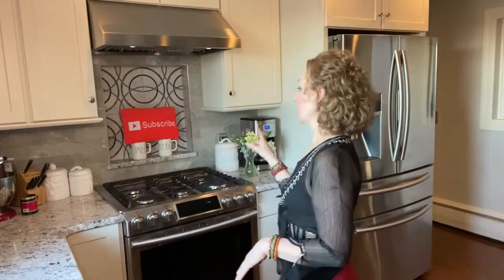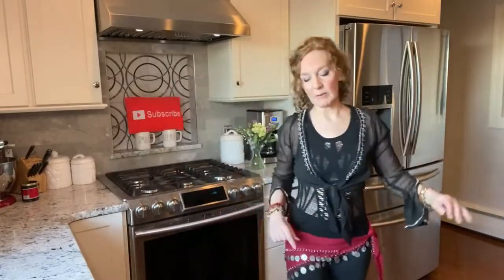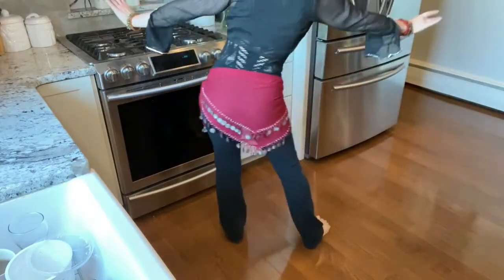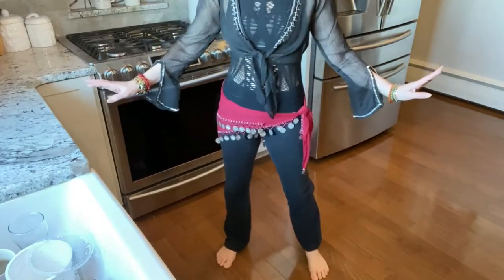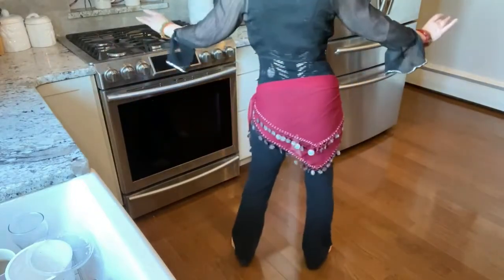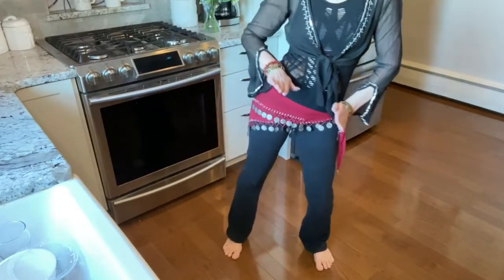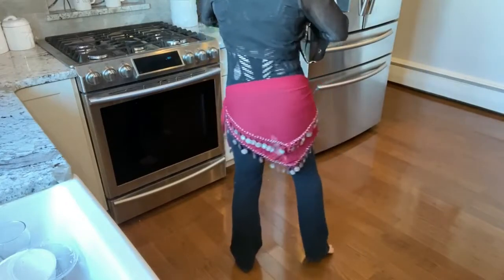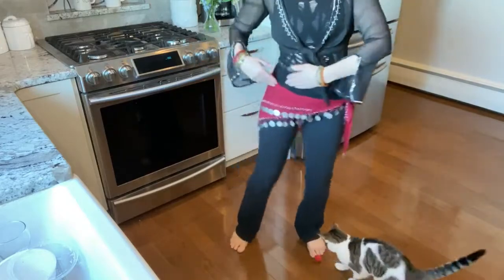Hip Slides 💃 Vertical Figure Eights/ Free Online Dance Lesson 💃Belly Dance with Lorelie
Welcome to Dance with Lorelie. In this video you will learn a basic bellydance move called hip slides and vertical figure eights. I share my dance experience with you from my home in Southwest Florida and in Connecticut where I studied since 2002 with Riskallah Riyad. Middle Eastern dance is also known as Raks Sharki and Oriental dance.

Leave me a comment or questions below the video. I check my comments daily and will get back to you.

Recap of Learn to Bellydance for Beginners

Like to bake ?